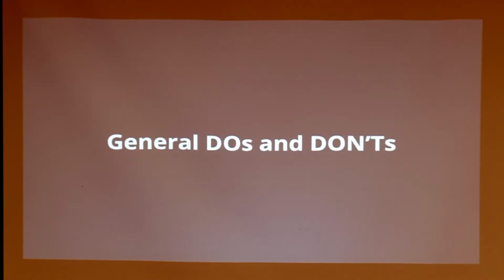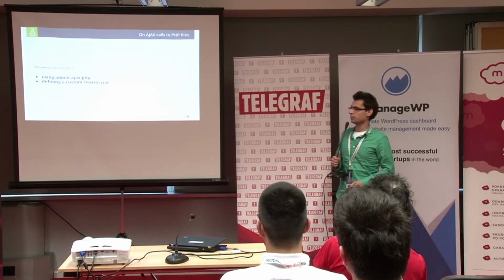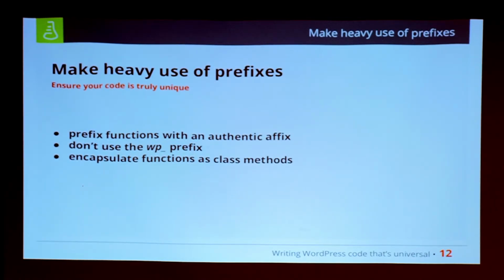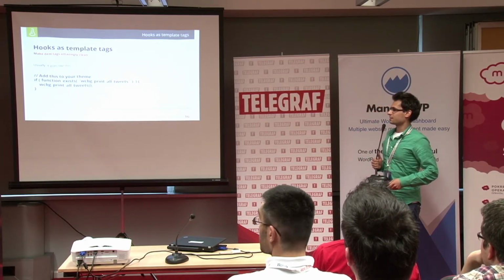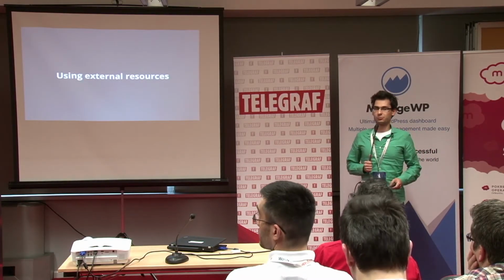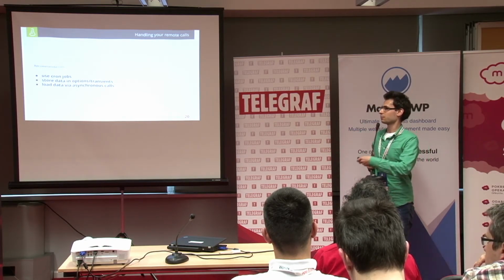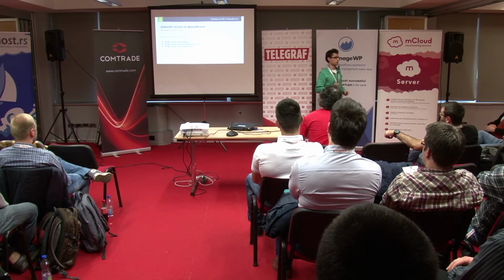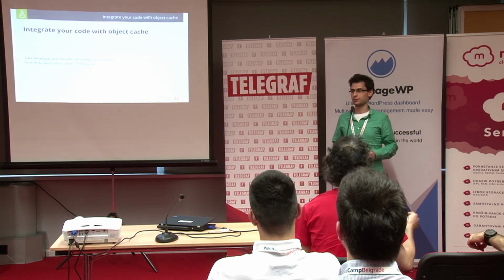Marius Veltan - Writing WordPress code that’s universal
Topic Title:
Writing WordPress code that’s universal

Talk Description:
I work in the client support team at Presslabs. On a daily basis, we come across issues that our clients face due to plugins and themes not being implemented according to WordPress standards, not being cache-friendly, not going by RFC recommendations, interfering with other plugins and the list goes on. The presentation will outline useful advice for writing WordPress code that is universal and does not necessitate adjusting after switching the theme, activating a plugin or moving to a different host.

Why do you want to speak at wcbg
I’m an enthusiastic supporter of contributing to the open source community, especially to the WordPress community. I see in my participation as a speaker at WCBG the opportunity to publicly address a series of issues that I’ve come across and found viable solutions to. Not once has it been the case that after suggesting a fix for an issue to a plugin author, I ran across the issue, once more, caused by a different plugin, and had to go through the debugging/fixing/doing a pull request/waiting for an update sequence yet again. I hope that the experiences I have faced will serve as a useful heads-up for developers which aim at writing quality code for WordPress.